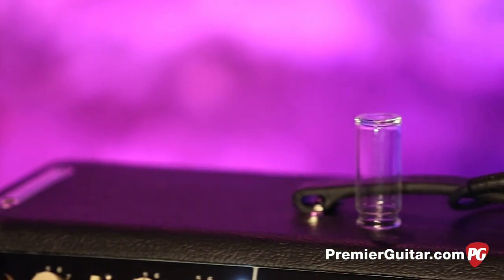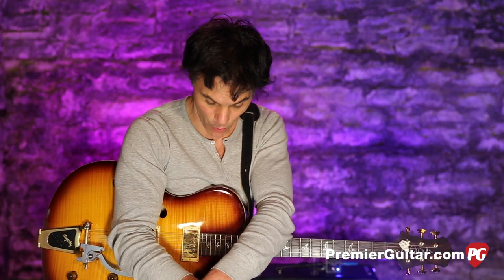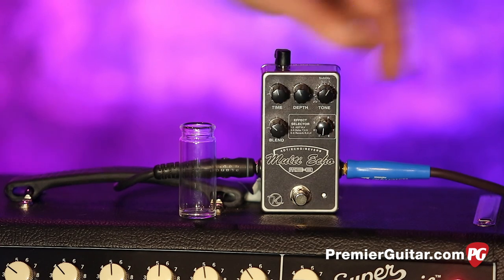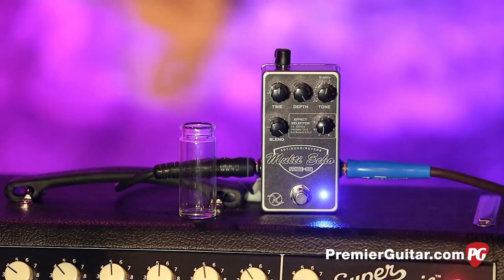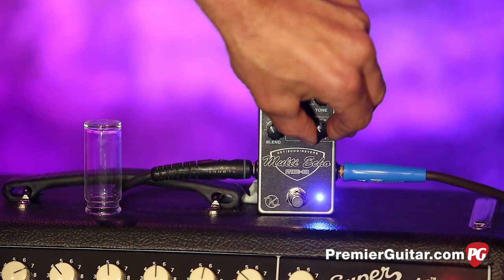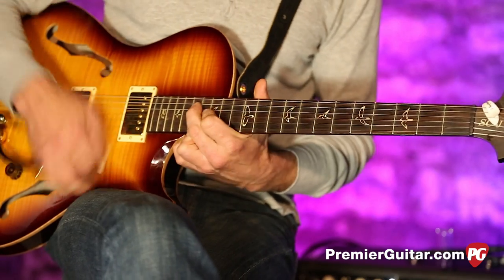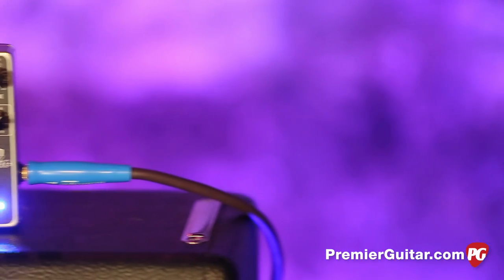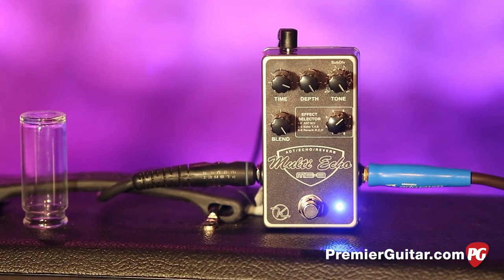Review Demo - Keeley Electronics ME-8 Multi Echo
With eight effect modes in a single pedal, Keeley’s ME-8 Multi Echo is a time-manipulation toolbox par excellence. It can range from warbling ADT to vintage and modern delay to a handful of reverbs that can serve the most fickle delay and reverb chameleon. And though stuffing so many functions in a compact enclosure creates challenges, this box is a contender for the echo-flavors-per-pedalboard-inch championship crown.

The Keeley Multi Echo’s small footprint means multiple functions for the tone knob, so unless you like figuring out a pedal’s intricacies on the fly, it’s not exactly a plug-and-play experience. A little investigation of how functions change depending on the effect is time well spent. The effect selector rotary knob provides eight echo-mode options: ADT (automatic double tracking) modern, ADT vintage, tape echo, analog delay, digital delay, room reverb, chamber reverb, and hall reverb. The time, depth, and blend knobs function more-or-less conventionally for each selected effect.

The tone knob’s function varies from mode to mode. In ADT vintage and analog delay mode, the tone knob functions as a rate control. When digital delay is selected, the tone knob controls repeat subdivisions—ranging from quarter notes to dotted and triplet eighths. In room reverb, tone controls an added distortion effect—a tip of the hat to Phil Spector’s “room compression” technique. Smartly, Keeley added a quick-reference guide to these functions on the backplate of the ME-8.

Structurally speaking, the ME-8 feels very solid. The circuit layout is compact but predictably crowded given all those functions, and there’s no room left for a 9V battery. The single output is mono only. Sorry stereo echo lovers!